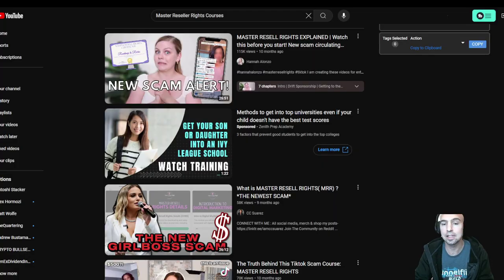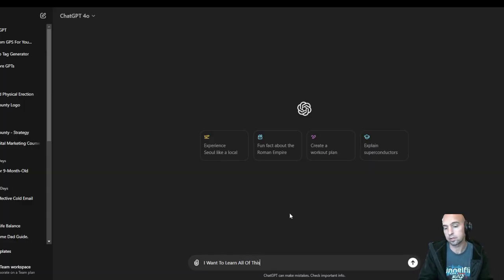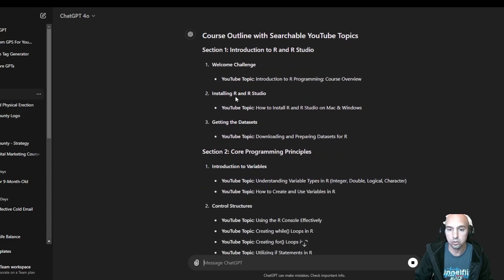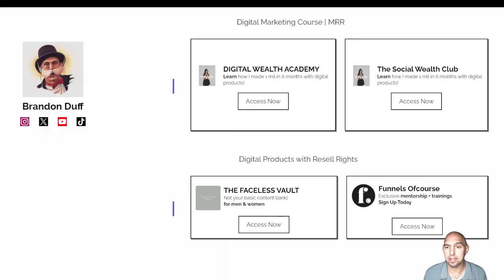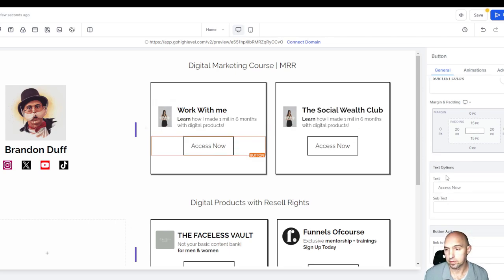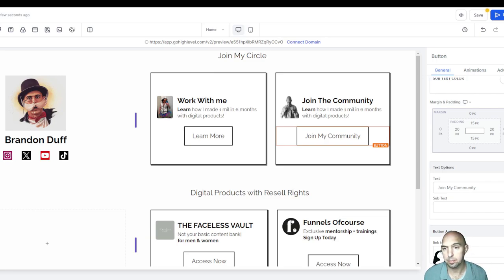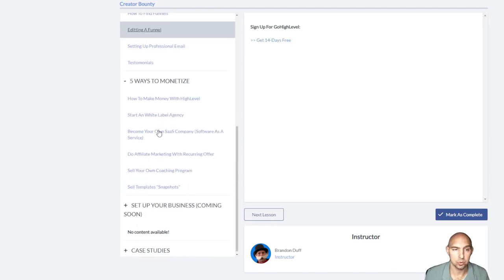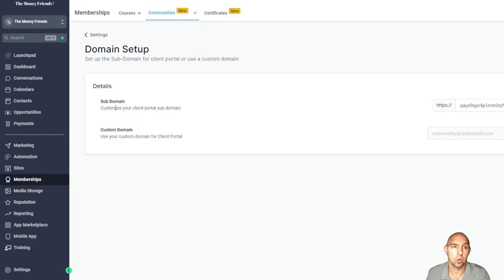Master Reseller Rights is it A Scam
In today's video, we're diving deep into the world of Master Reseller Rights. Are they a legitimate way to make money online, or just another scam?

We'll break down everything you need to know about Master Reseller Rights, from what they are to how they work. We'll also discuss the pros and cons, share some red flags to watch out for, and give you tips on how to avoid getting scammed.

Key Points Discussed:

What are Master Reseller Rights?
How To Learn Any Course For Free
How To Replace stanStore

Timestamp:
0:00 Introduction
0:30 is Master Reseller Rights A Scam
4:00 Replace stanstore